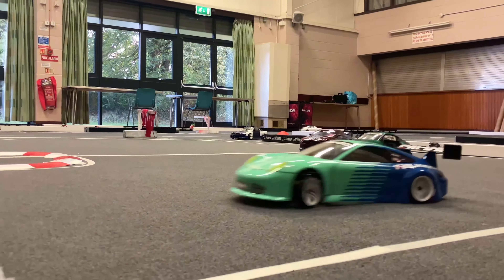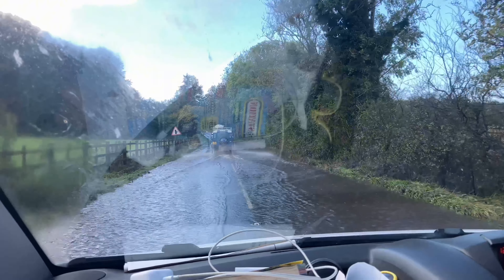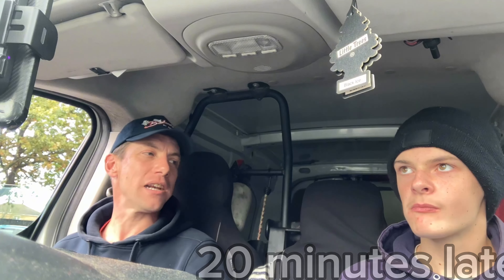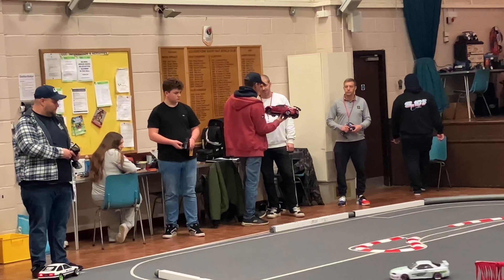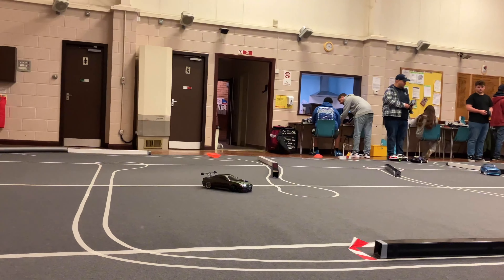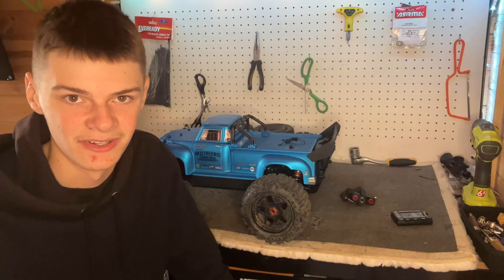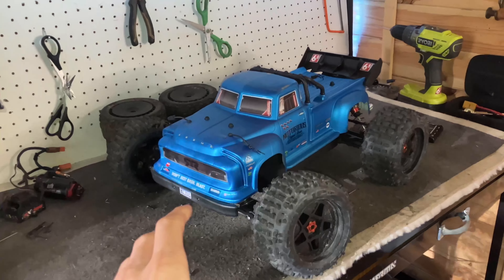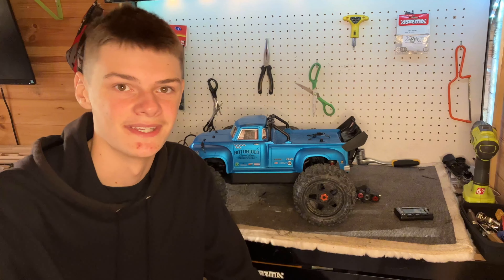How hard can it be? (RC DRIFTING)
Hey guys! So in this video we checked out a new drift track! Some of the cars there looked absolutely awesome, and we even managed to get a go on a few!….. can’t say we were any good at it…..quite the opposite actually 😂 anyway, hope you enjoy the video and I’ll see you next time!